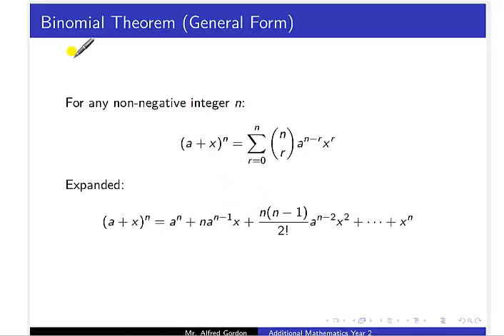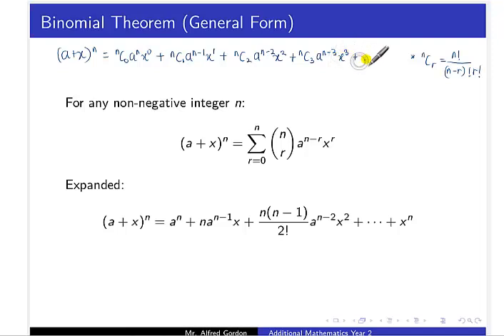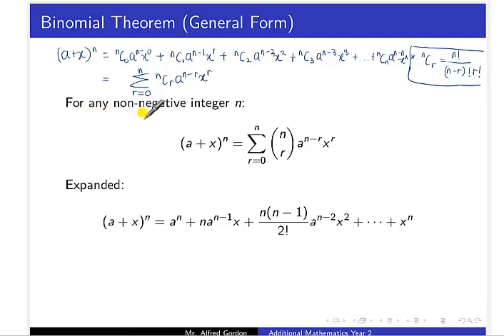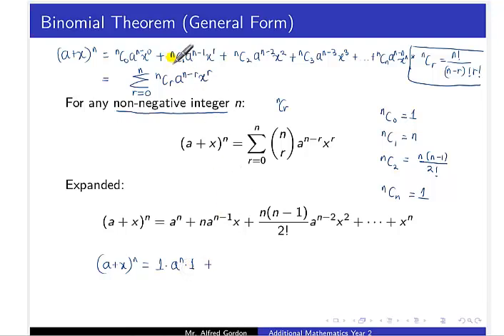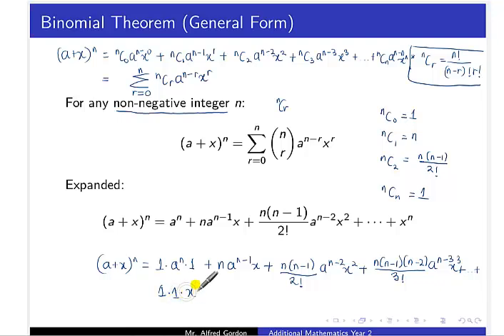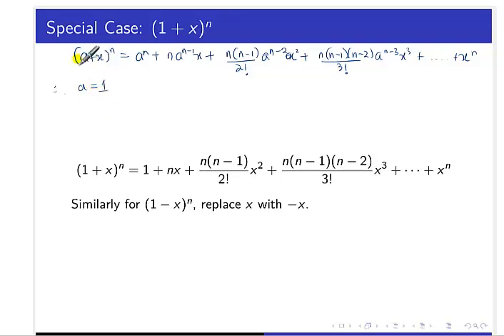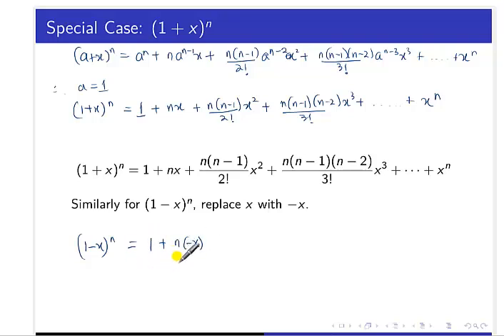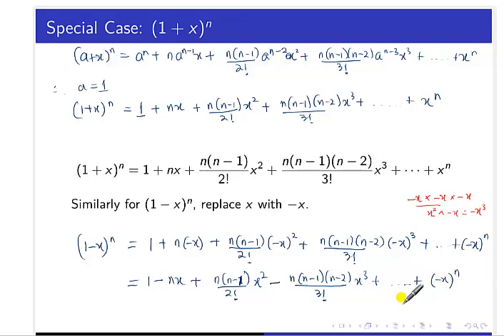Binomial Expansion| Add Maths| Form 2| part2 |binomialtheorem|SHS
Ever wondered how to expand expressions like (a + b)^n or what makes some binomial expansions special? In this video, we’ll break down the basics of binomial expansion and explore some interesting special cases that can make your math problems a whole lot easier! Whether you’re a student brushing up for exams or just love math tricks, this video is for you. We'll start by revisiting the general binomial theorem, which provides a quick way to expand powers of binomials like (a + b)^n. You’ll learn how to use the binomial coefficients, understand Pascal’s triangle, and see step-by-step examples that make the process clear. Then, we’ll dive into some special cases — like when one of the terms is zero, or when the binomial involves powers of a single term — and show how these cases simplify calculations significantly. We'll also look at real-life applications and fun math facts related to binomial expansions. Throughout the video, I’ll walk you through the formulas, show you how to identify the coefficients, and give tips to remember key concepts. If you’ve ever found binomial expansion intimidating, this video will boost your confidence and help you see the patterns and shortcuts that make the process straightforward. By the end of this video, you’ll understand the core principles behind binomial expansion, be able to expand binomials with confidence, and recognize special cases that save you time and effort. Whether you're studying for a test or just love exploring math, mastering binomial expansion is a valuable skill that opens doors to more advanced topics. 😊